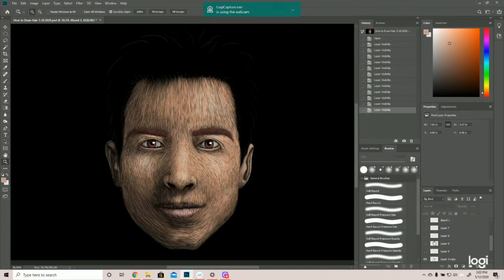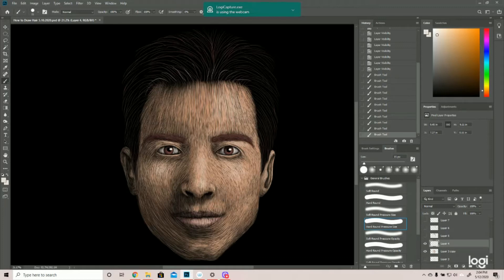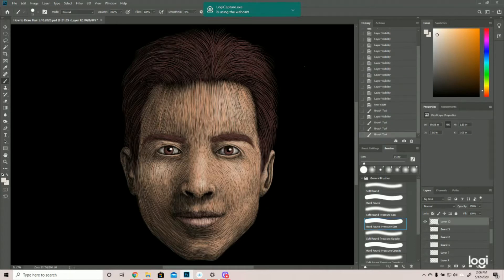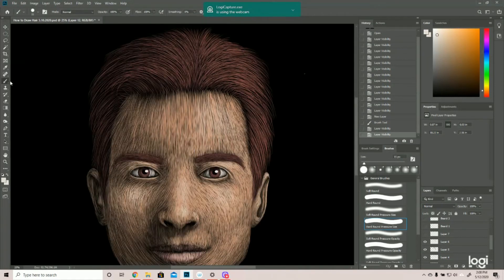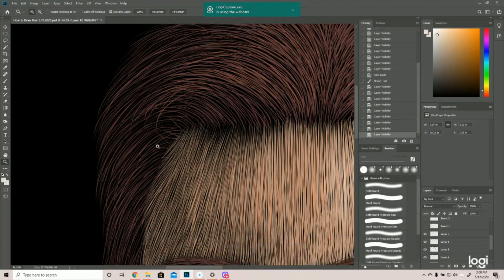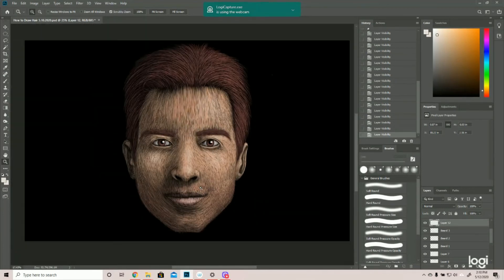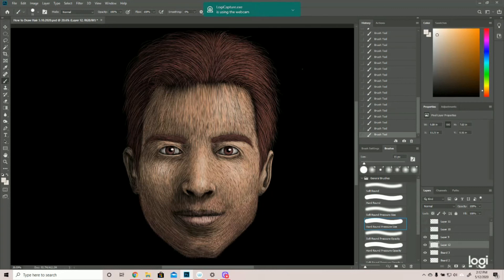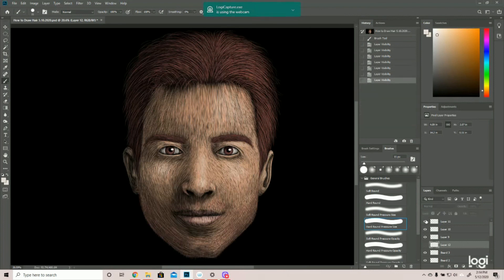How to Draw Hair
In this video I talk about how to draw hair.  Drawing hair, or even fur, can be very easy--just draw in the direction the hair grows.  Thank you so much, and I hope these videos are helpful!

Last week I talked about how to add shadows and highlights to a face.